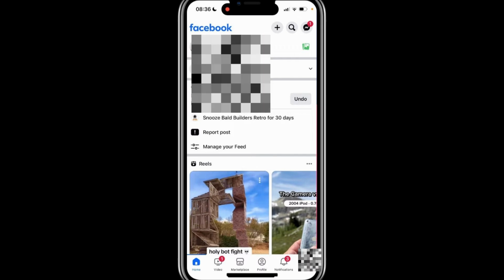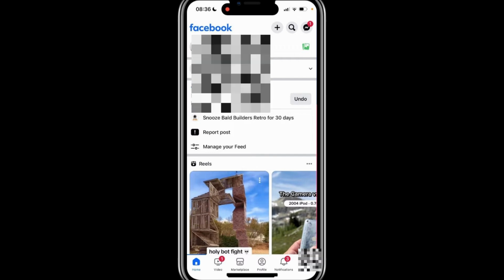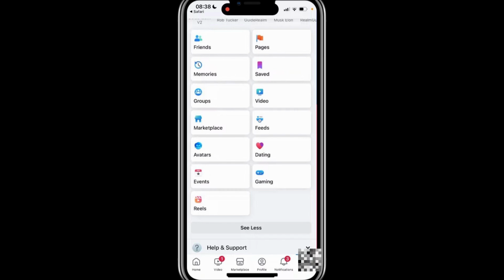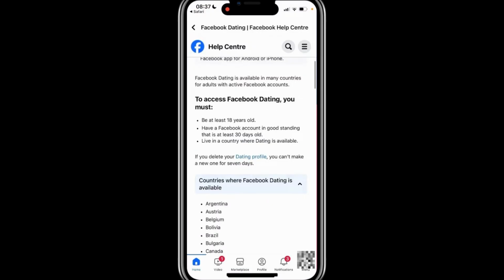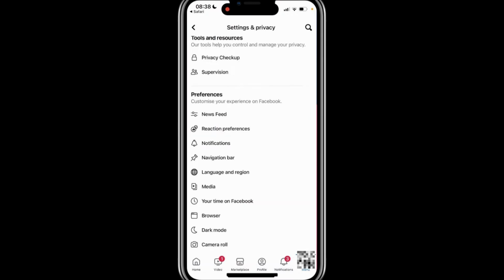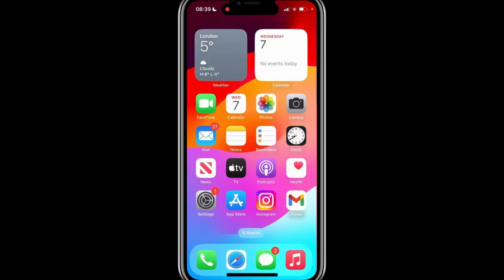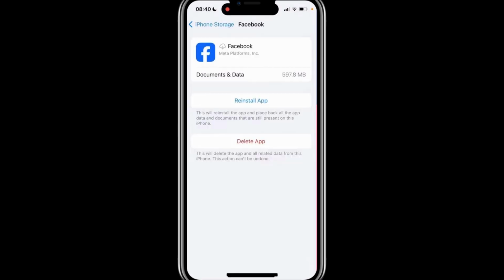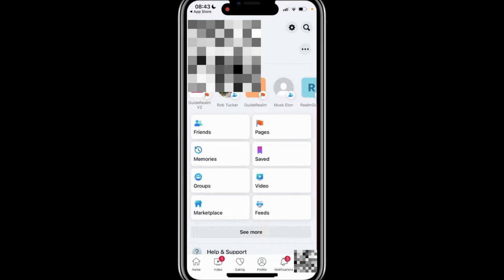How to Create a Facebook Dating Account 2026 (Step by Step)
NordVPN.

Discover how to create a Facebook Dating account in this easy, step-by-step tutorial. Learn the process of setting up your profile, choosing preferences, and making the most out of Facebook Dating’s features to find potential matches. Perfect for users looking to explore online dating within the Facebook ecosystem.